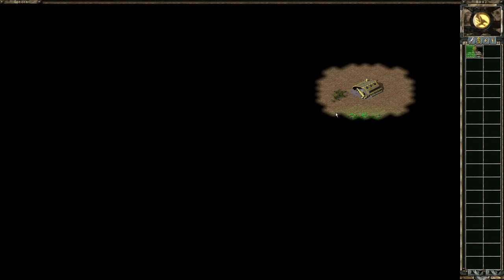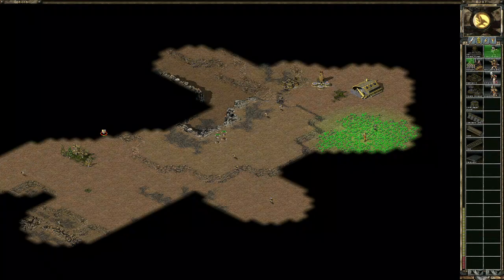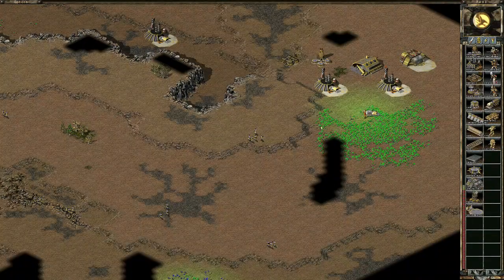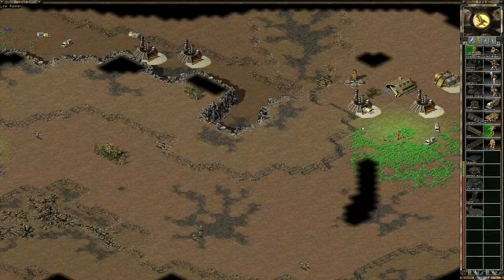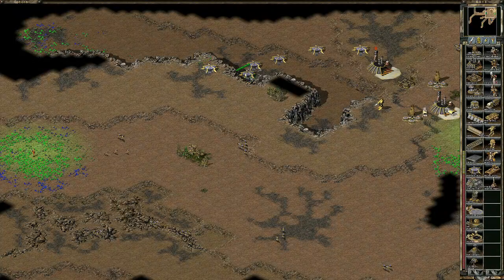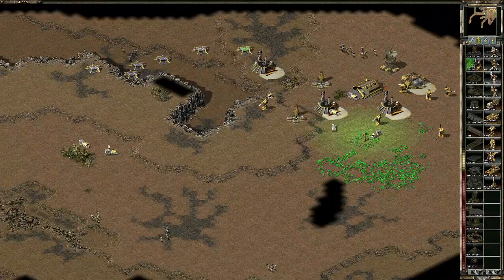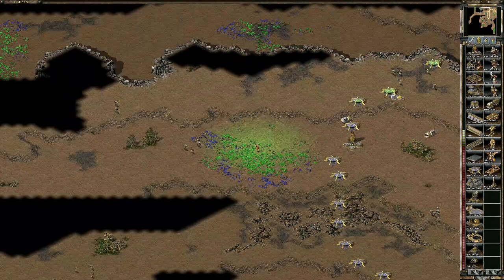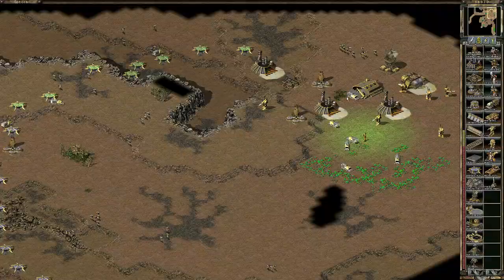A high-cashflow blue-tib 4 (or 5) ref BO for TR (only on VET Terr, normal terr is fake blue tib!)